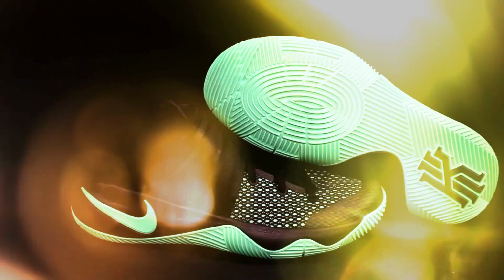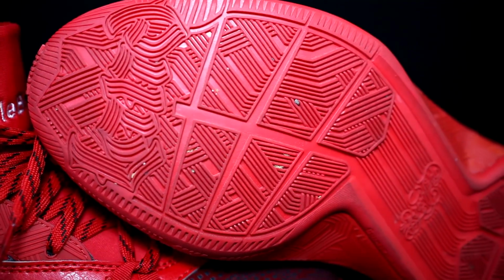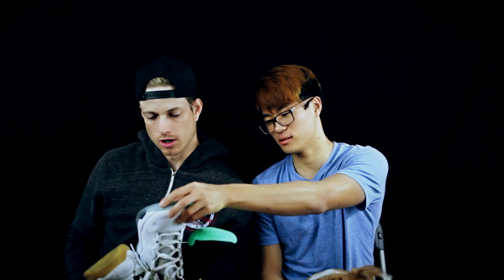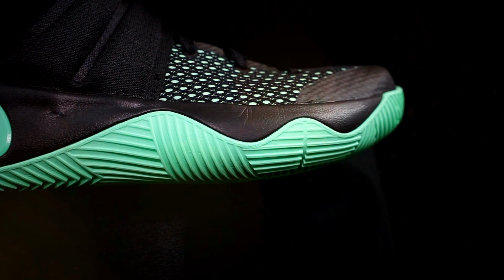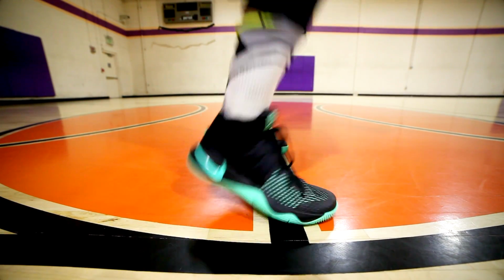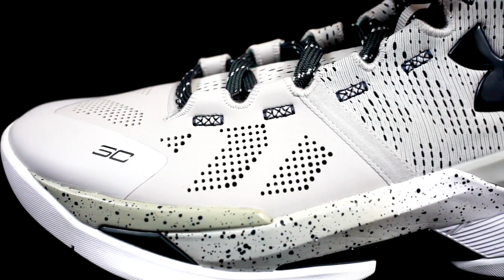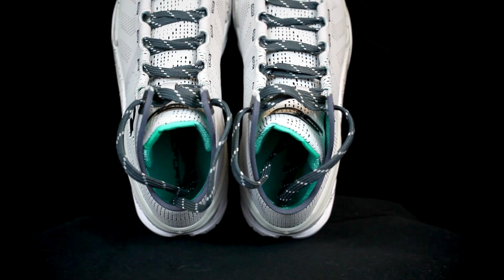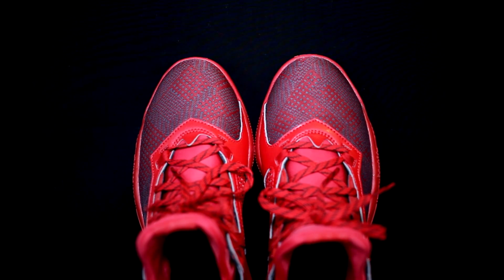Under Armour Curry 2 vs Nike Kyrie 2 vs Adidas D Lillard 2!